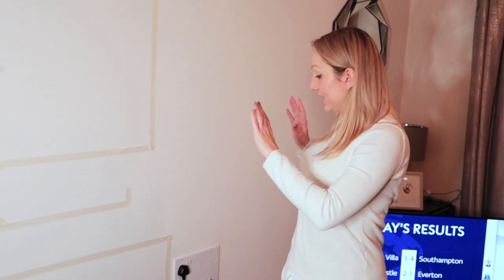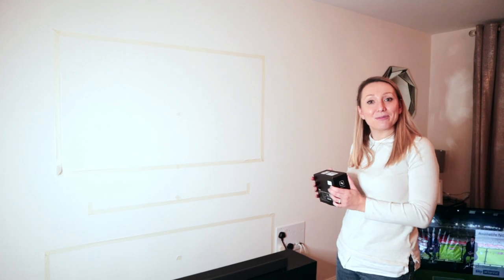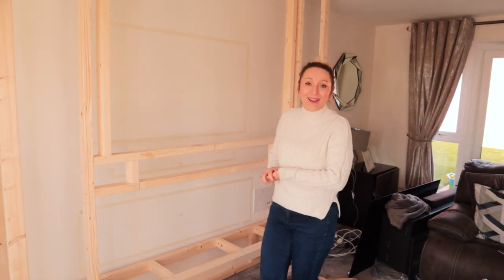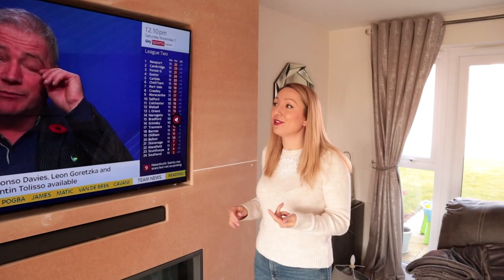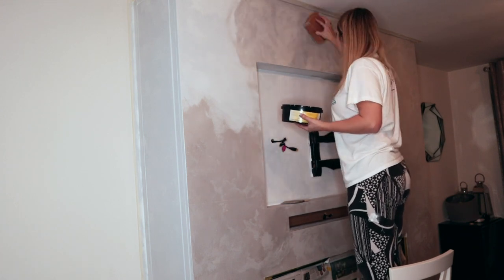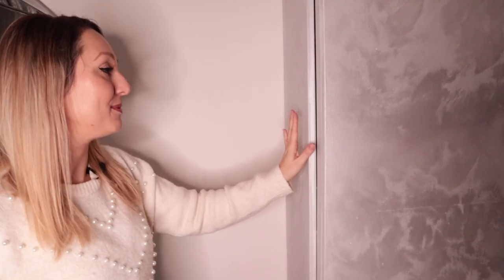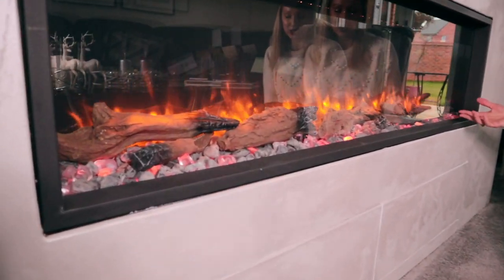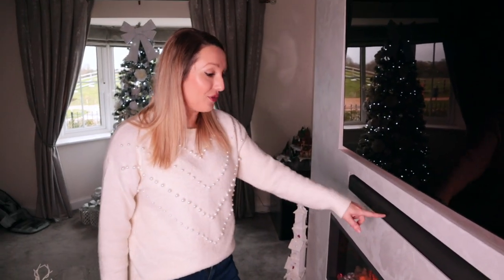Living Room Transformation - TV Firewall - Fireplace Makeover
This is part 1 of my living room transformation where we have had a TV firewall built and I absolutely love it.

I hope you love it too and find it useful if you thinking of doing something similar.

Govee LED Strip Lights

Sony Soundbar

LG OLED55BX6LB 55 inch TV

Invision TV Wall Bracket Mount